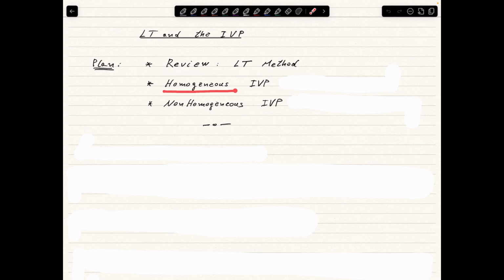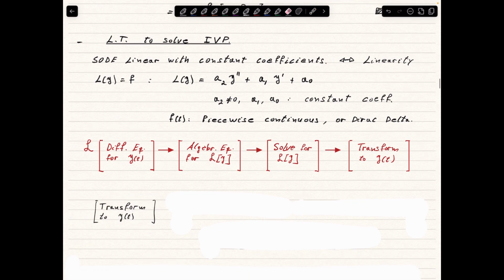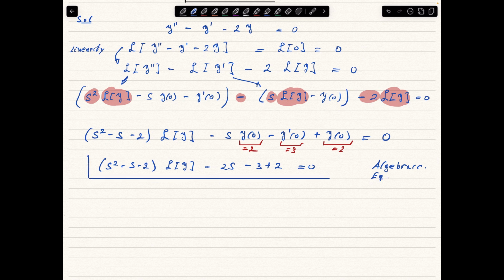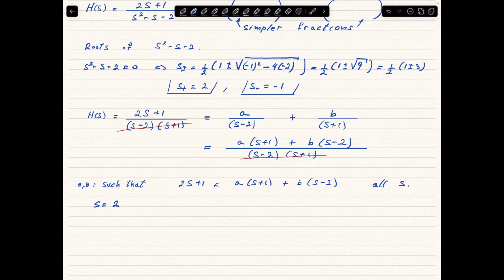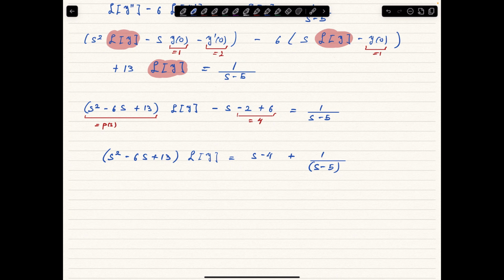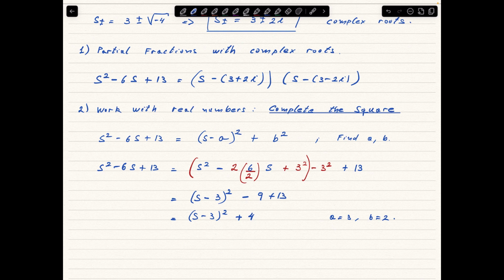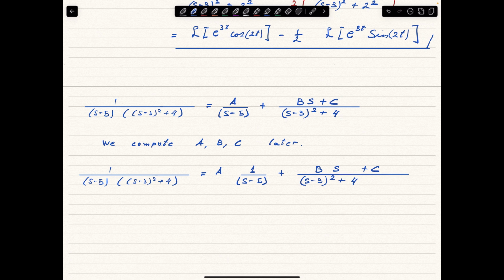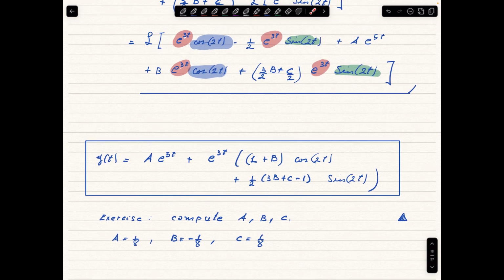L15 Laplace Transform - IVP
We use the Laplace transform to solve second order linear differential equations with constant coefficients.